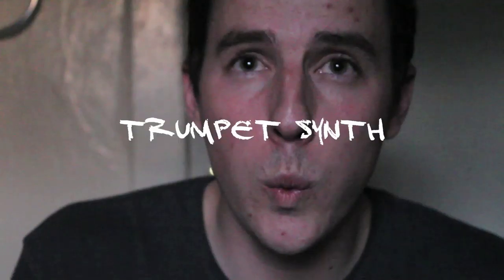How to Beatbox (Trumpet Synth)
Trumpet Synth Beatbox TUTORIAL
Beatbox Tutorial